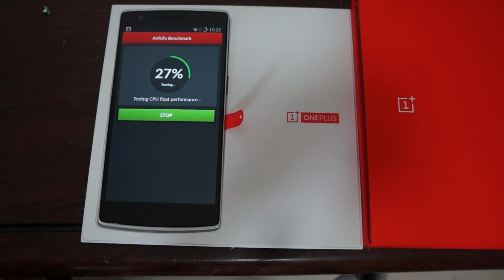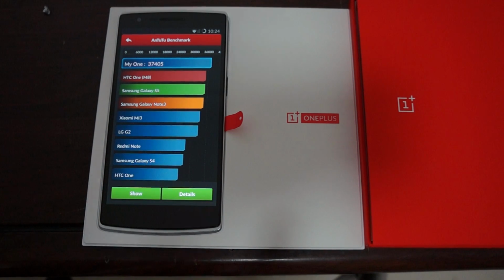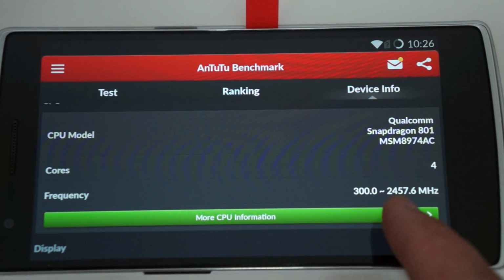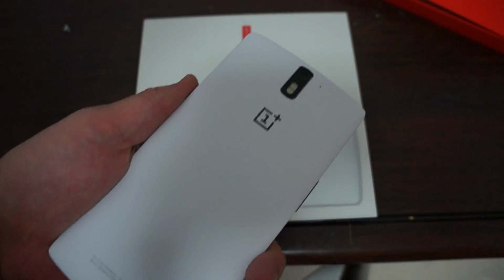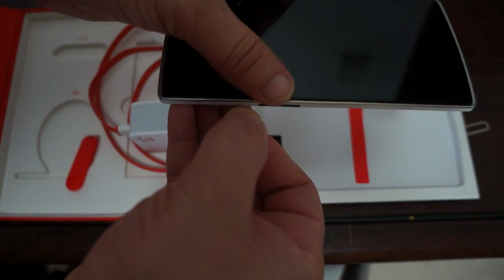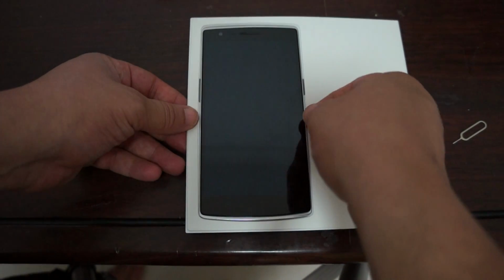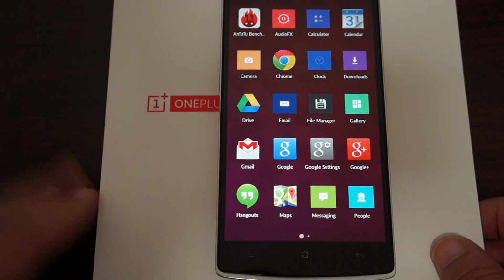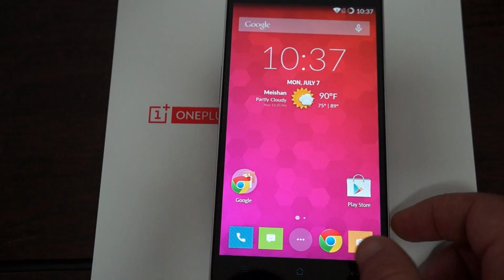Oneplus One 1+ 2.5ghz Android 4.4 Phone - Antutu + Unboxing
Part I review for the Oneplus One snapdragon 2.5ghz phone. Check out full specs or where to buy